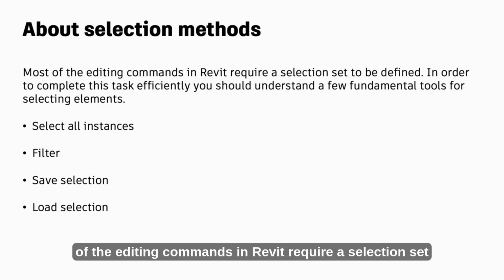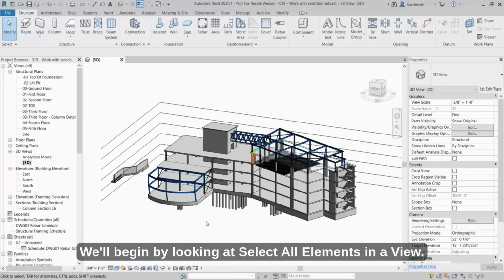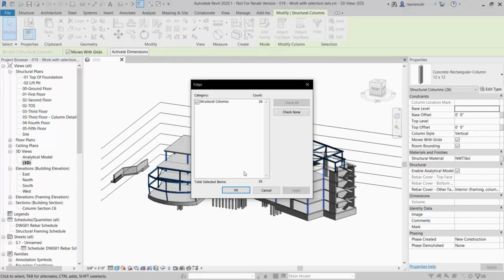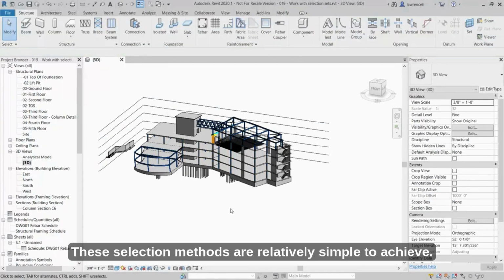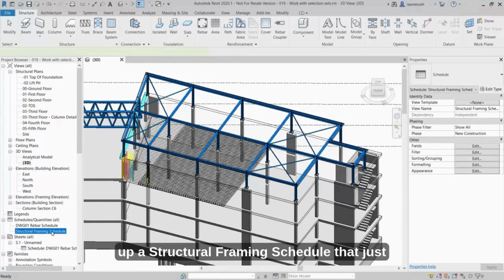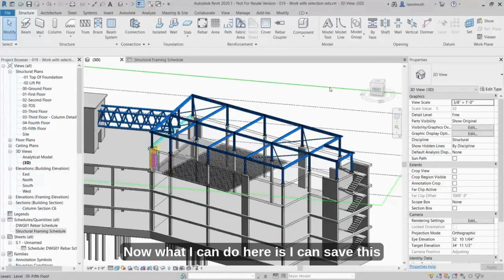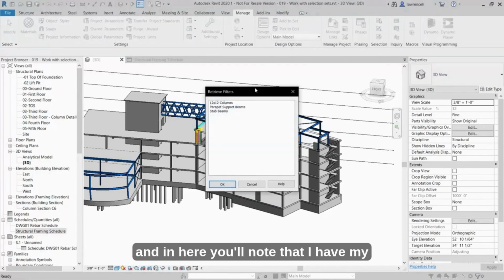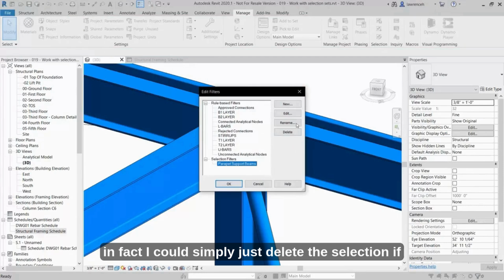Revit Tutorial - Working with selection sets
In this Revit tutorial, we will dive deep into one of the most essential productivity tools in Autodesk Revit: Selection Sets. By the end of this lesson, you will clearly understand how to use different selection methods, create selection sets, edit them, and reload them whenever needed. This feature is extremely valuable for architects, structural engineers, MEP designers, and BIM managers who want to save time and work more efficiently in Revit.

🔹 First, you will learn the basics of selection in Revit – how to pick elements, select all instances, and use window selection. Then, we will move into more advanced tools such as the Filter command, which allows you to refine your selection and focus only on specific categories (for example, selecting only structural columns or beams from a large model).

🔹 Next, we will explore how to save a custom selection set for future use. Instead of repeatedly selecting the same elements, you can store them as a selection set and load them later with just a few clicks. This is extremely helpful when working with repetitive elements like structural framing, parapet support beams, or specific system families.

🔹 You will also learn how to edit selection sets, add or remove elements, and even delete a set if it’s no longer needed. We will also look at how to use Revit schedules (like a Structural Framing Schedule) to make intelligent selections based on element properties such as cut length or type.

By mastering these tools, you’ll improve your Revit workflow, reduce time spent on repetitive tasks, and become much faster in managing large and complex BIM models. Whether you are working on architectural design, structural engineering, or MEP systems, these skills will help you optimize your BIM modeling process.

This tutorial is part of our Revit learning series, where we cover all aspects of Autodesk Revit – from beginner to advanced topics – including architecture, structure, MEP, and BIM workflows.

⏱ Watch Sections (Timestamps):
0:00 Introduction to Revit Selection Tools
0:11 Select All Instances (Visible in View vs Entire Project)
0:56 Using the Filter Tool on Selections
1:19 Window Selection of the Entire Model
1:32 Filtering by Category (Structural Columns Example)
1:52 Selecting Specific Elements (Parapet Support Beams)
2:19 Using a Structural Framing Schedule for Selection
2:38 Isolating Selected Elements in 3D View
2:57 Resetting Temporary Hide/Isolate
3:01 Saving a Selection Set
3:24 Naming and Confirming the Saved Selection
3:36 Loading a Saved Selection Set
3:48 Editing a Selection Set (Manage Ribbon Options)
4:15 Modifying or Deleting Saved Selections